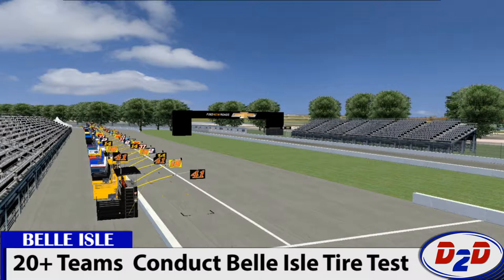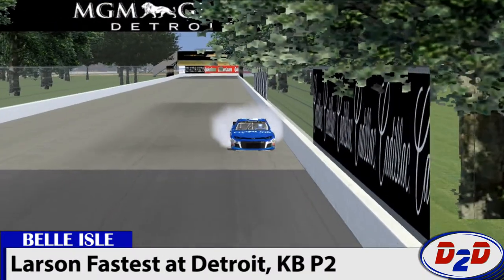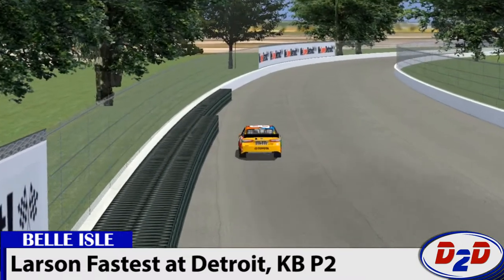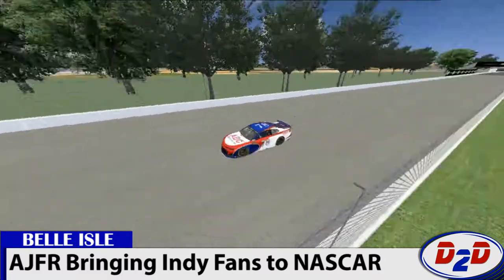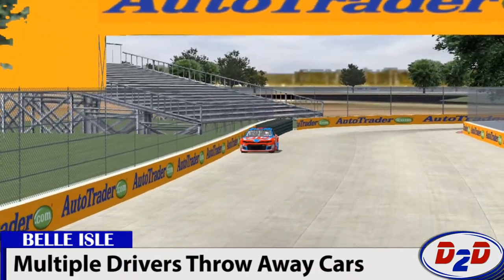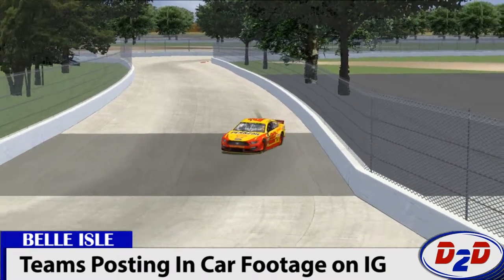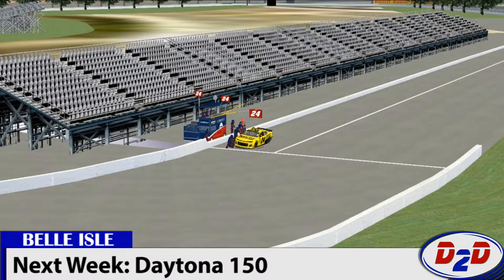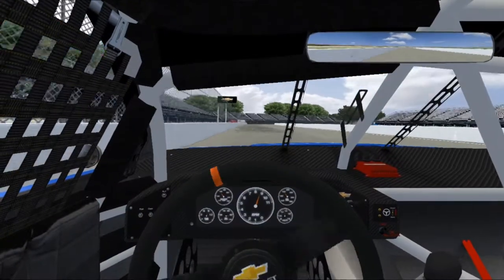NEW CONTENDERS! 2019 NASCAR ALL STAR TIRE TESTING: DOOR 2 DOOR SEASON 1 EPISODE 0.5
Door 2 Door Season 1 Episode 0.5
NR2003 NASCAR 2019 All Star Tire Testing @ Bell Isle Street Circuit (That's right, Detroit!).

We've got several new contenders proving their speed at this test, along with a few drivers causing their teams headaches...

Equipment:
Thrustmaster T300 RS Alcantara Edition: 599xx replica wheel
T3PA Pro Pedals
TH8A Shifter
PS4
Game: Gran Turismo Sport

NR2003 CREDITS: So many people are due their moment in the spotlight for these INCREDIBLE mods/graphics/sounds/tracks/cars, etc. I compiled a list but youtube denied me bc of JUST HOW MANY people I had to list!!! So, in short, thank you to the entire NR2003 community! It restores my faith in humanity; I want this channel to attempt to do these wonderful people justice.